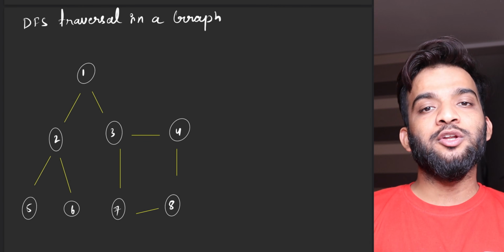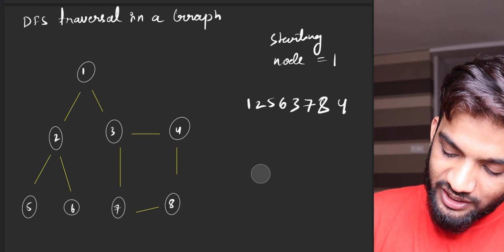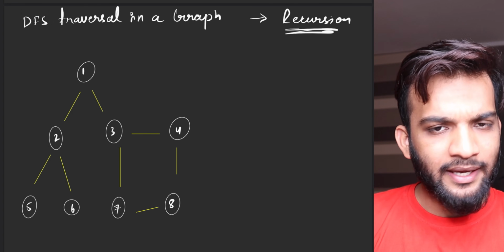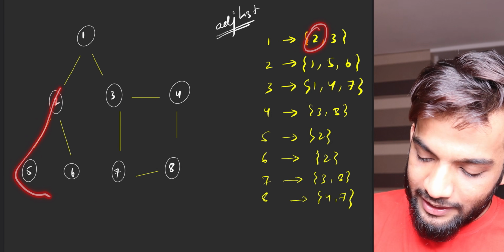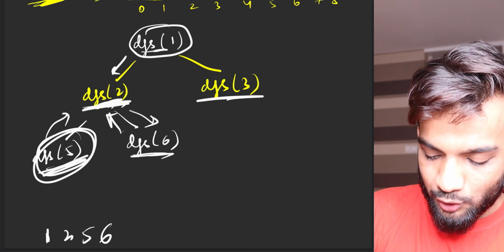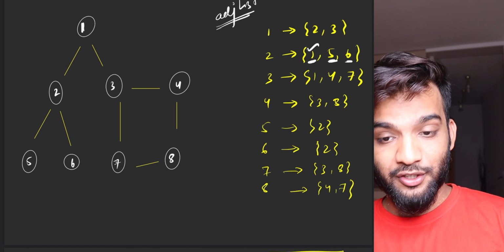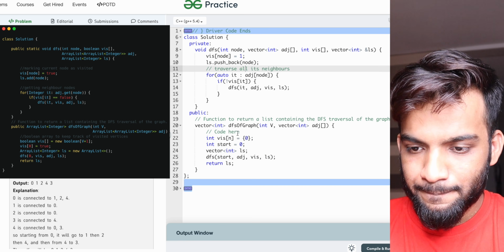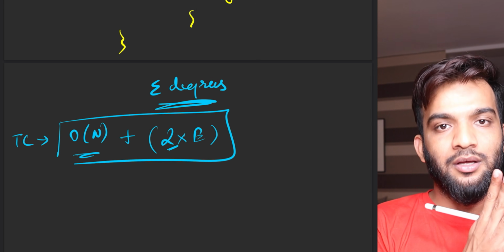G-6. Depth-First Search (DFS) | C++ and Java | Traversal Technique in Graphs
Depth-First Search (DFS) | C++ and Java | Traversal Technique in Graphs